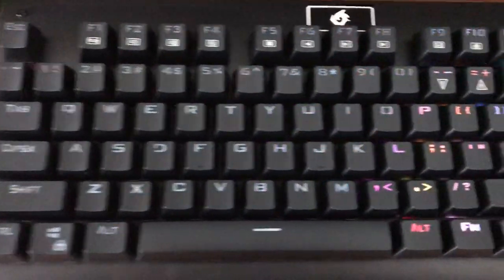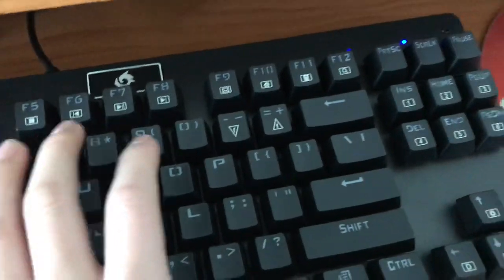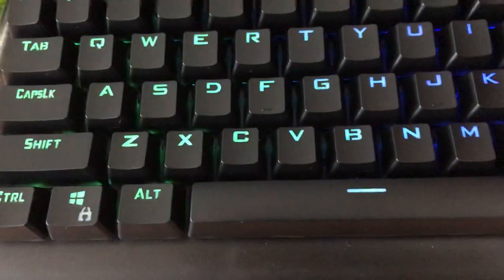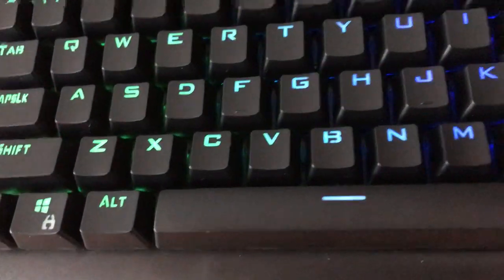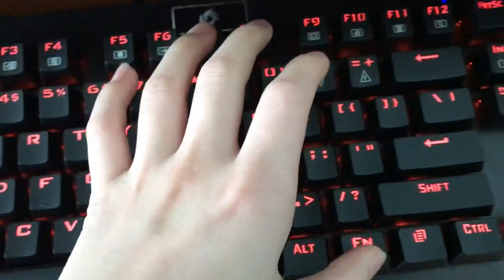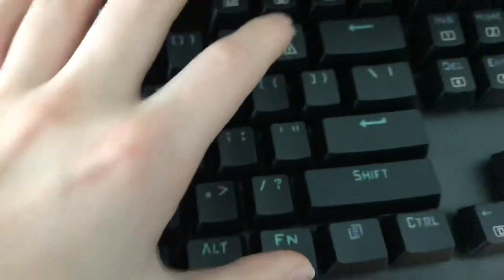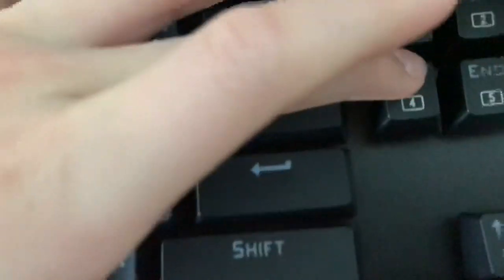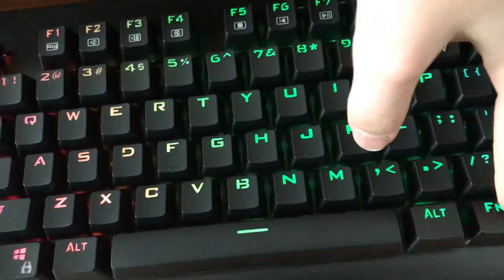Review On EagleTec KG040 Mechanical Keyboard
I hope you enjoyed the review!